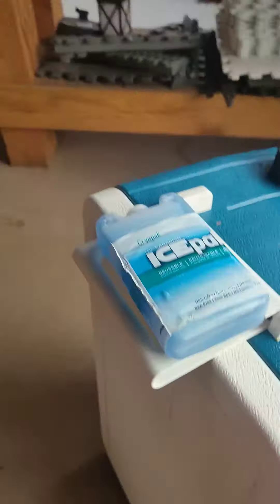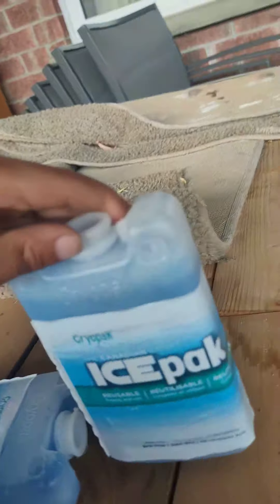testing the old vinash 35CA vintage washer